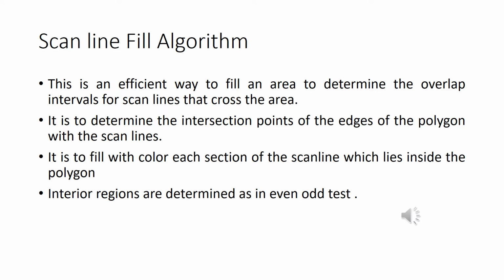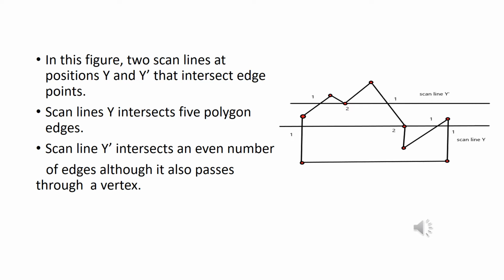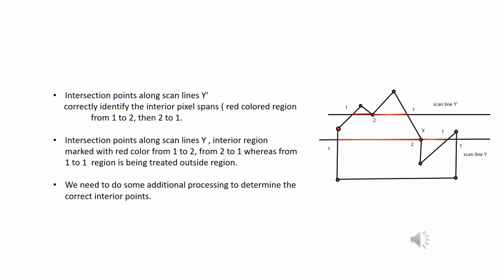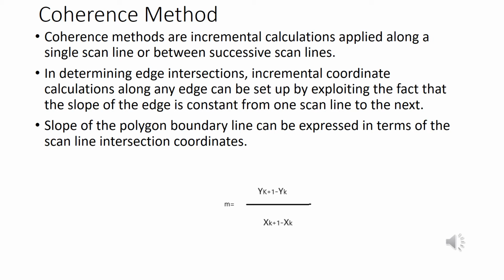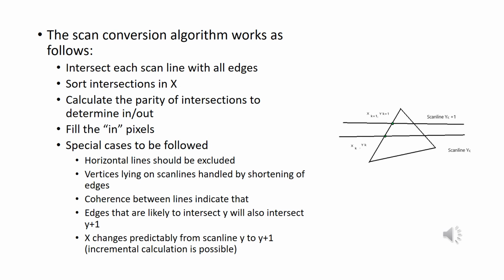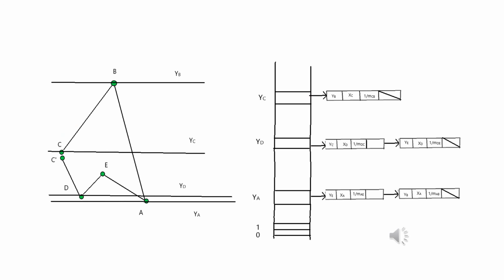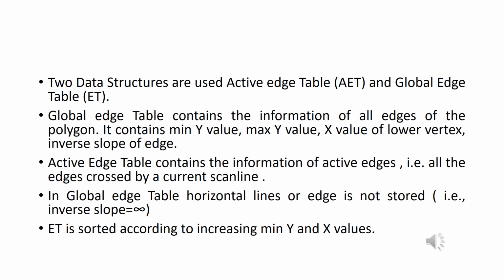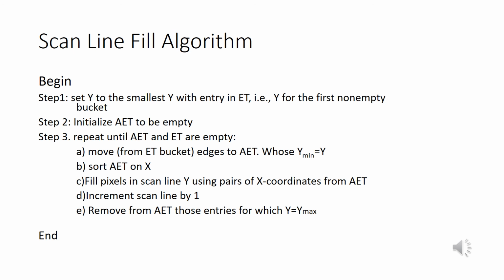ScanLine Fill Algorithm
This is a video to explain Scan Line Fill Algorithm.